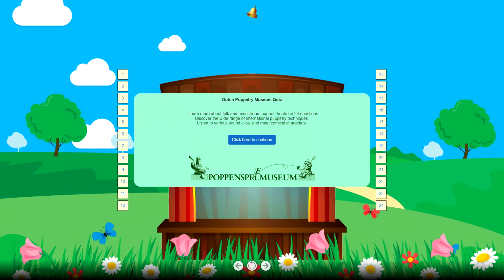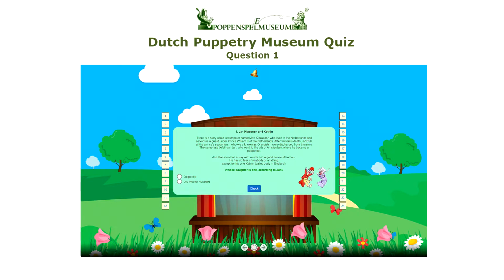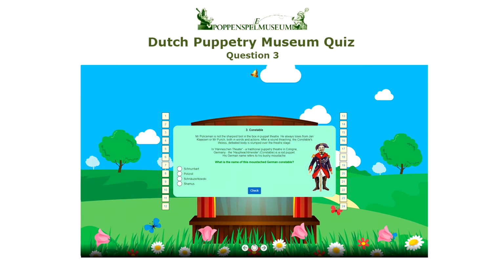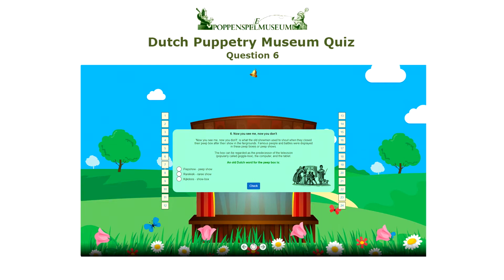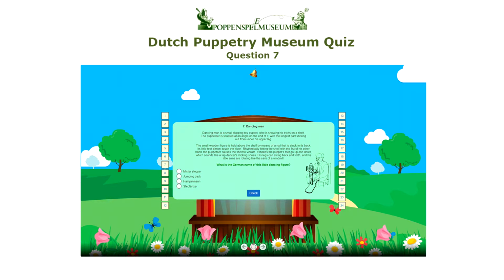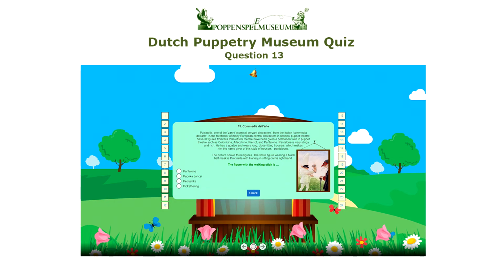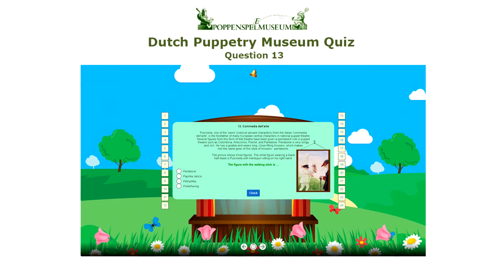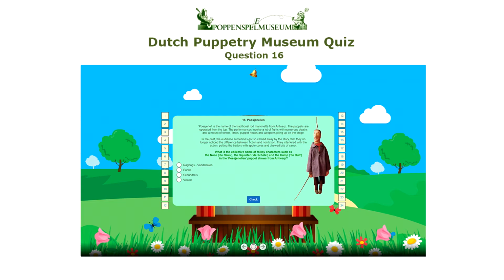Puppetry Museum Quiz with spoken text, pictures, questions and answers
You can play this game on your own device!